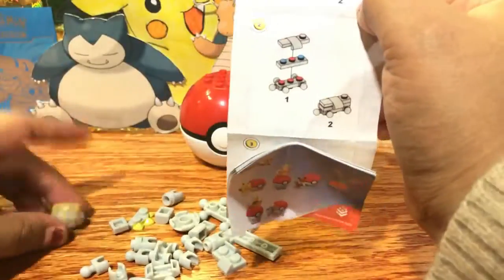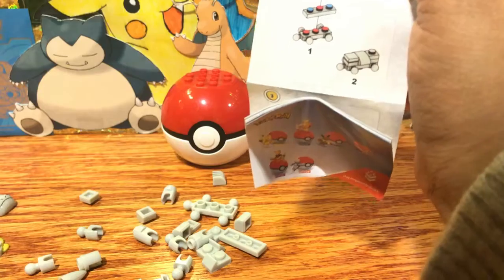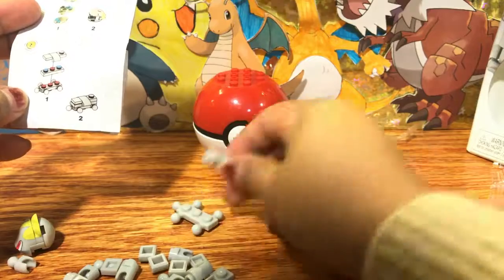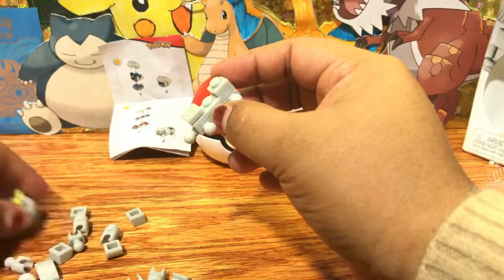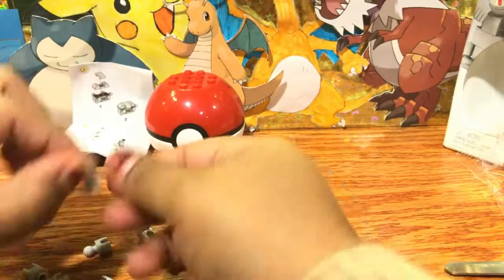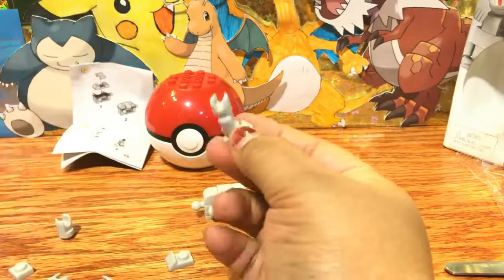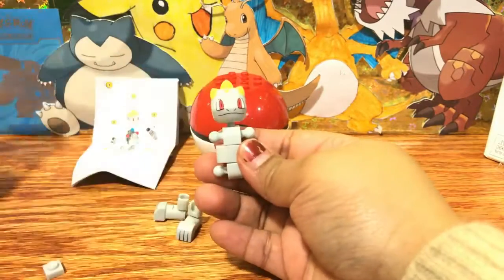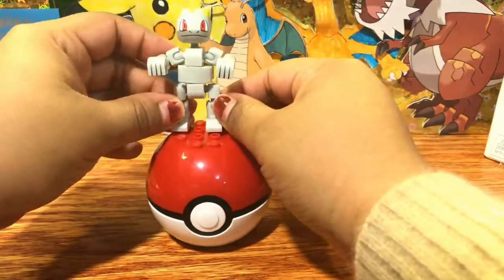Opening Machop Mega Construx